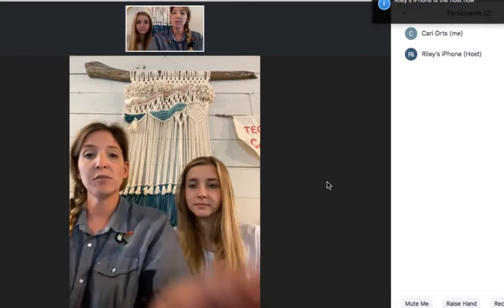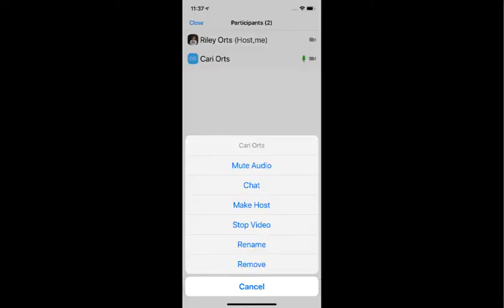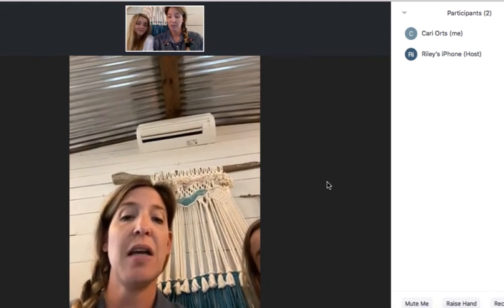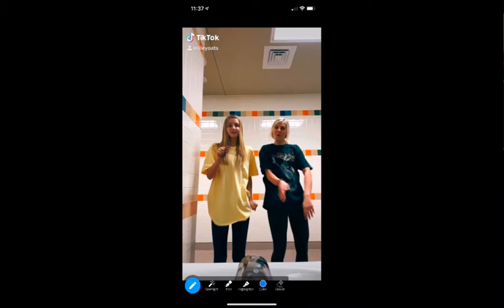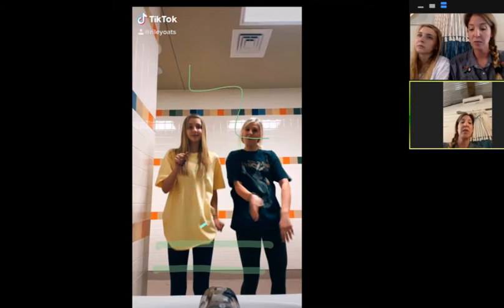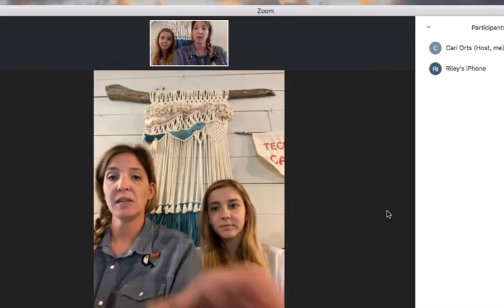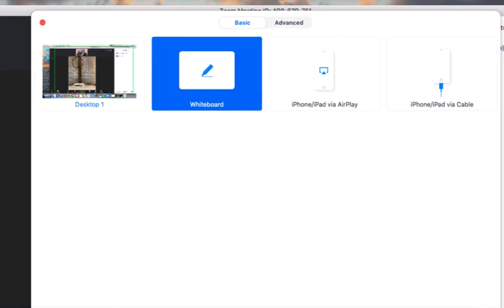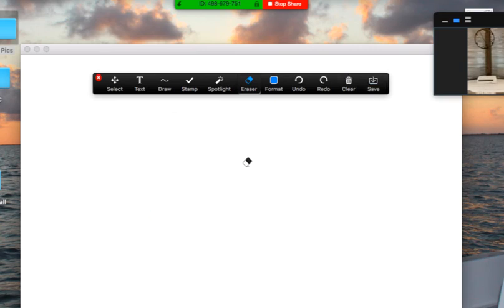Q-Tips with Techie Cari #25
Learn how to share student screens during a Zoom meeting AND the whiteboard feature.